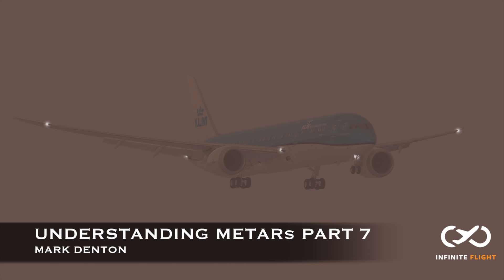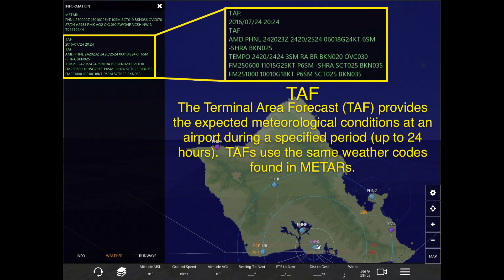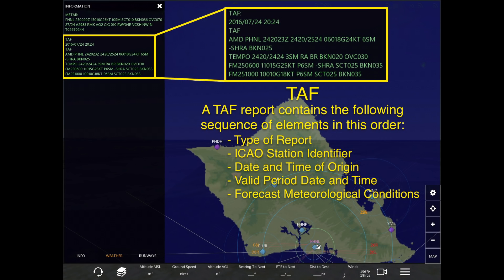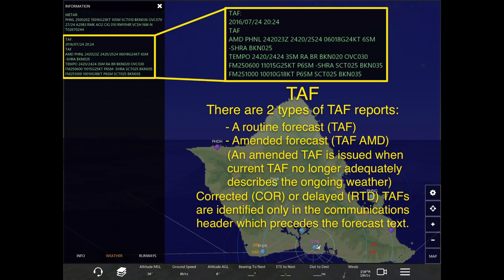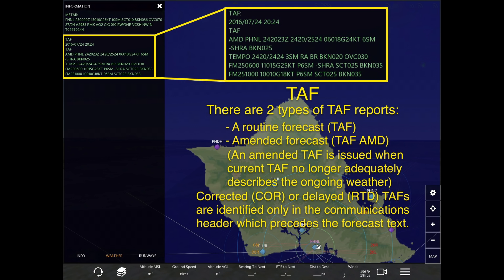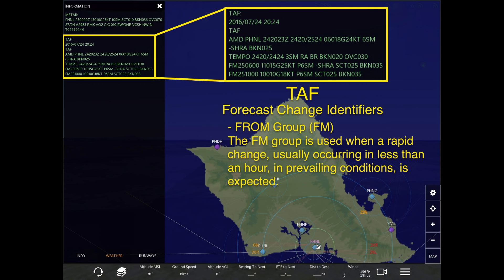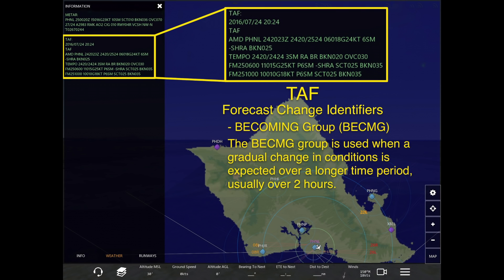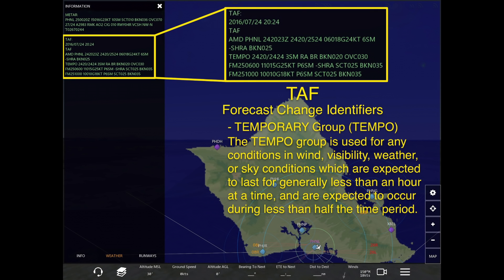METAR Tutorial Part 7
This is part 7 of a tutorial series to help you understand how to decode a METAR.